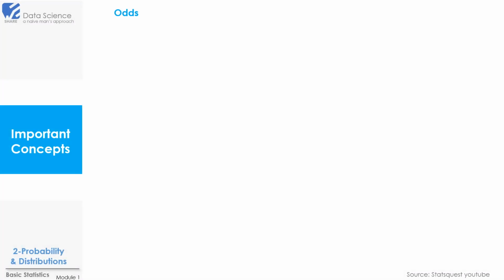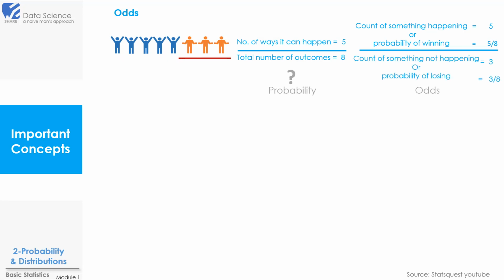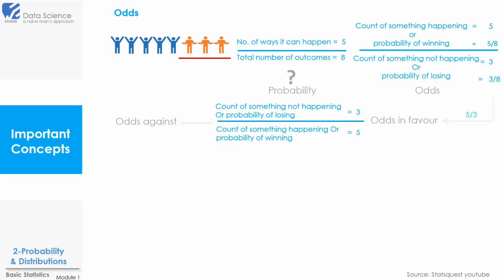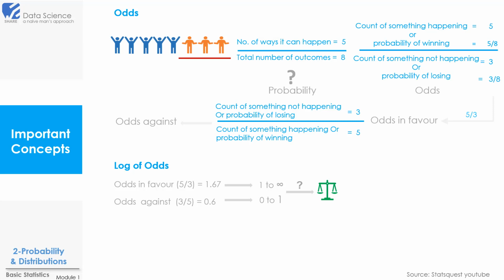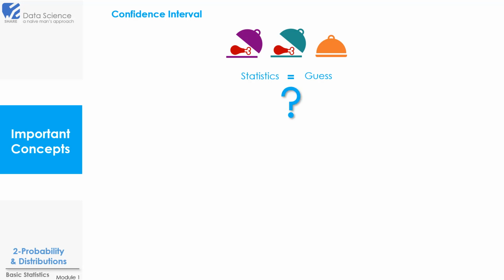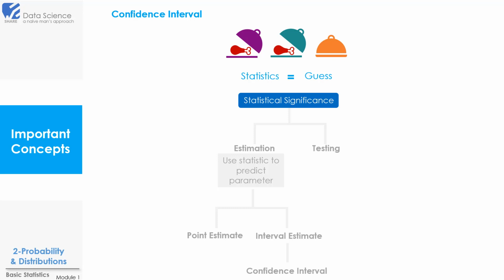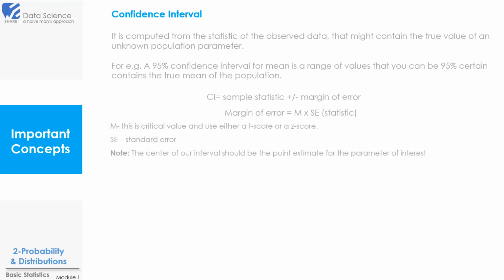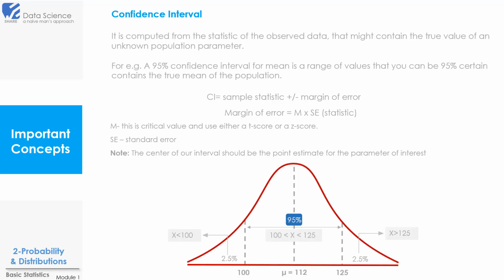Shorts #18- Odds-Log Odds & Confidence Interval | Data Science with R Full Course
Topics covered:
1 -Odds
2- Log Odds
3- Confidence Interval

Short Video explaining important concepts for model building from the course Data Science with R.